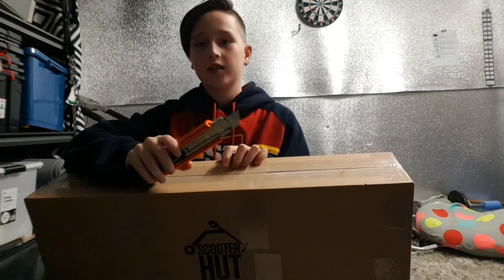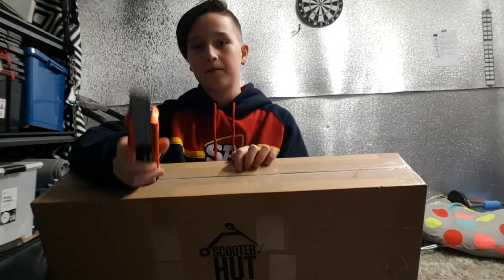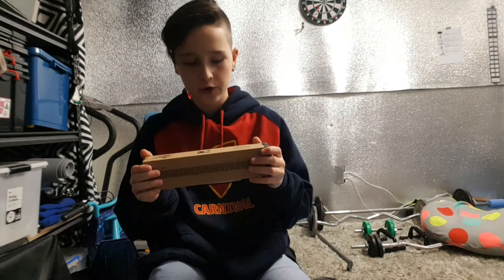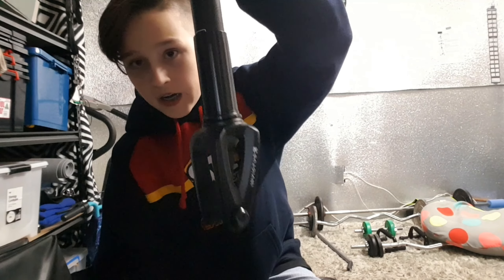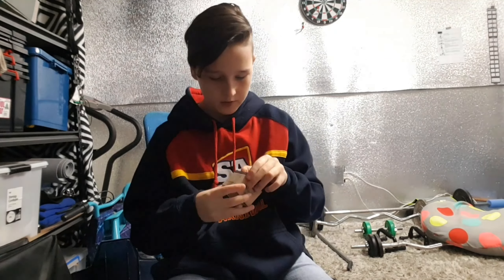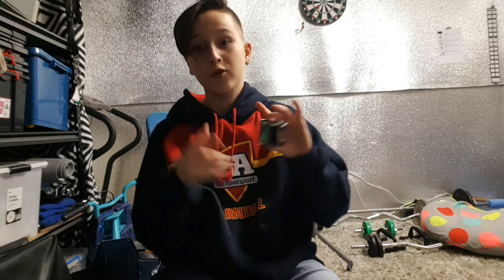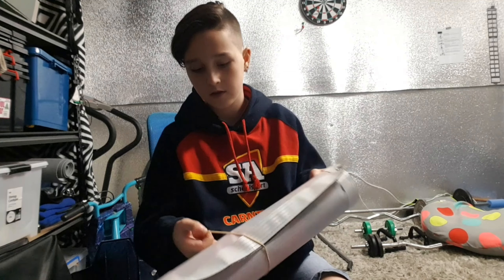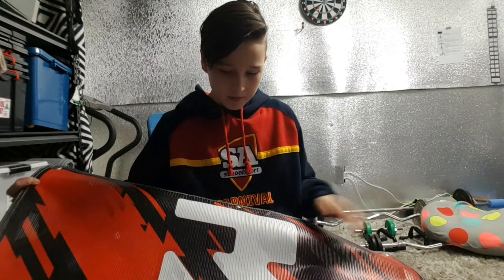Brand new scooter parts🛴😀scootering